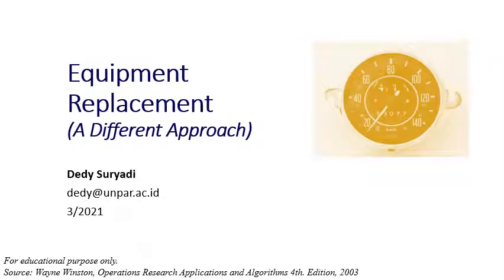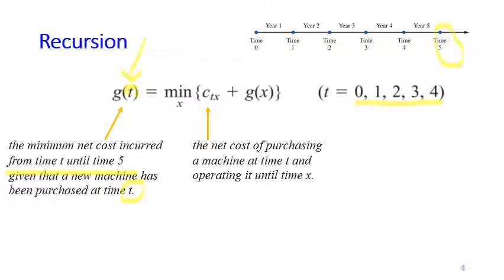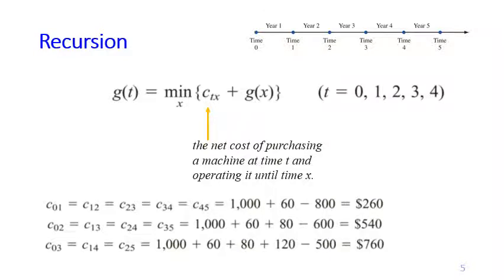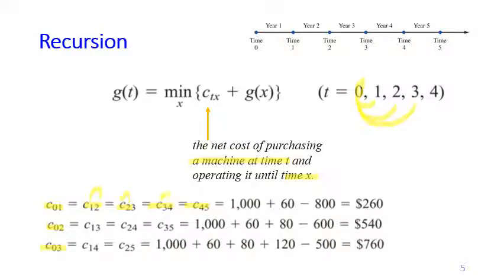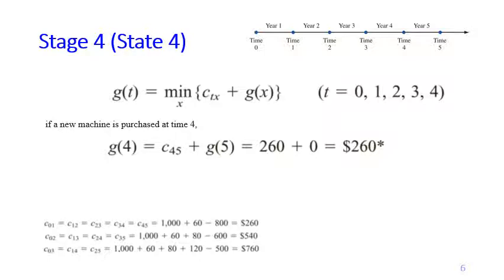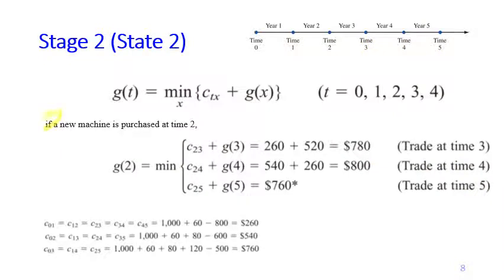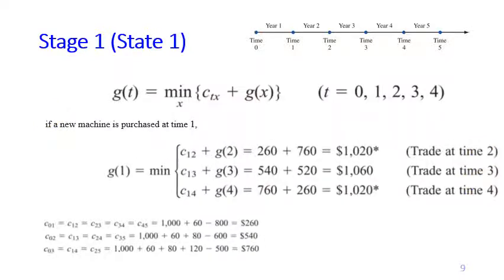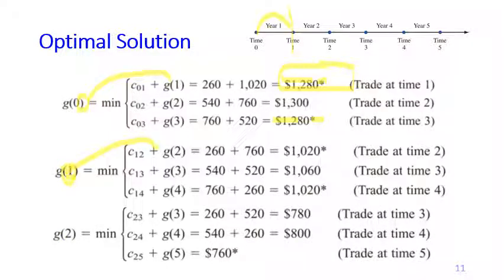Week2.5 Equipment-Replacement Problem #2 (Dynamic Programming)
Another approach on solving the Equipment-Replacement Problem using Dynamic Programming. In this approach, the stage is not defined explicitly.